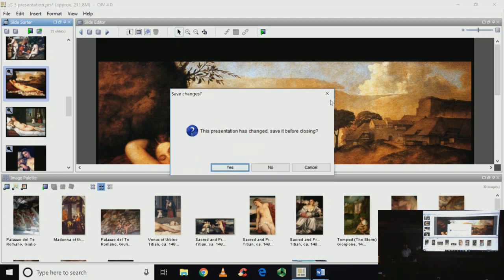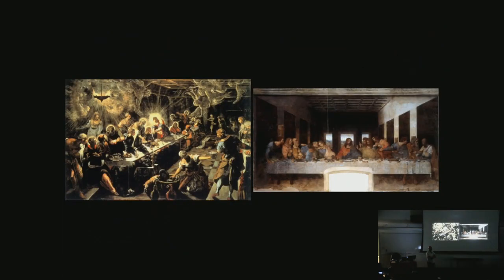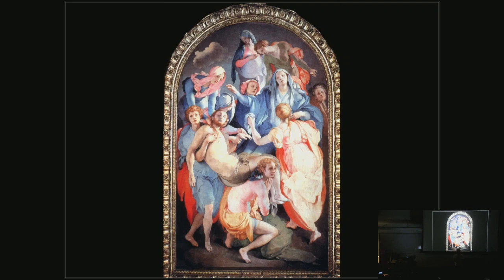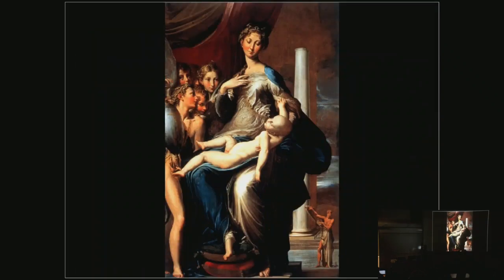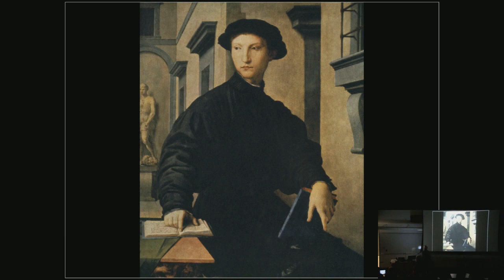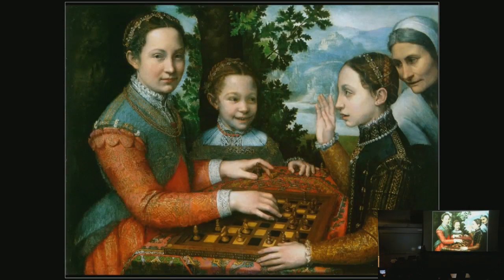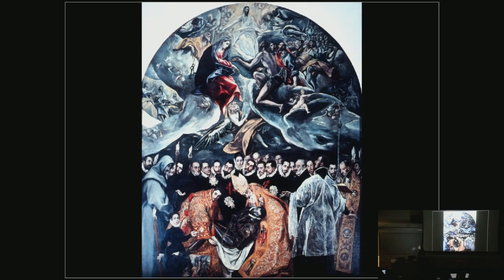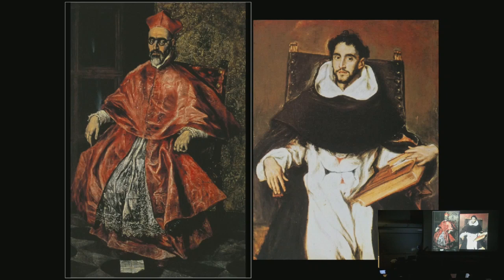ArtH 203 LG 4 Mannerism